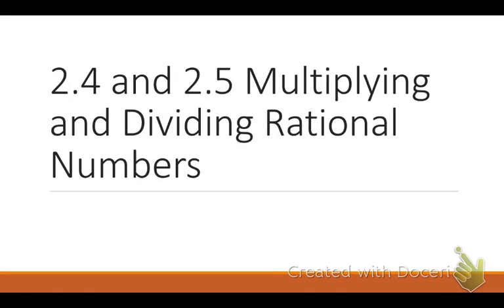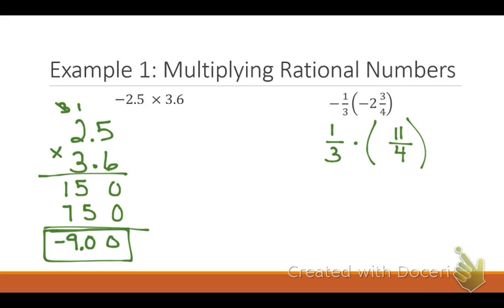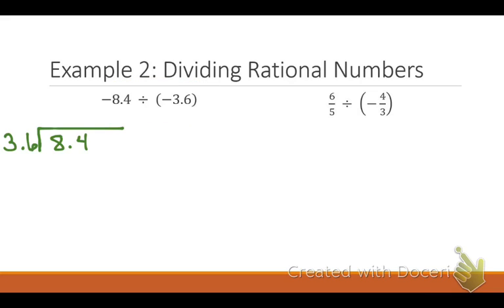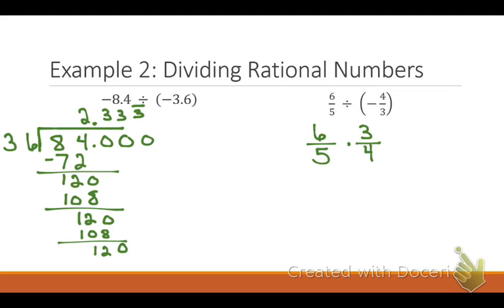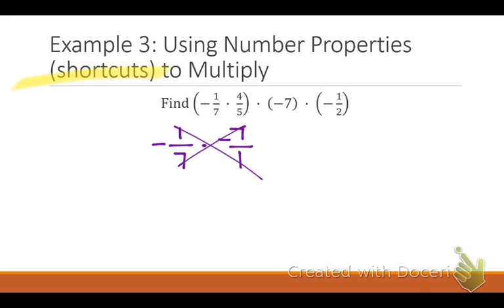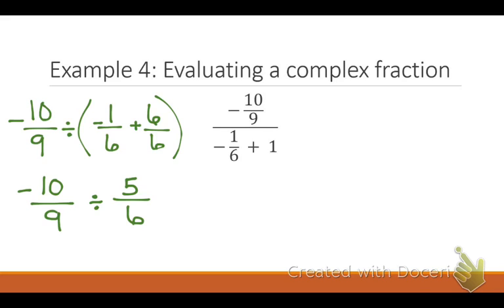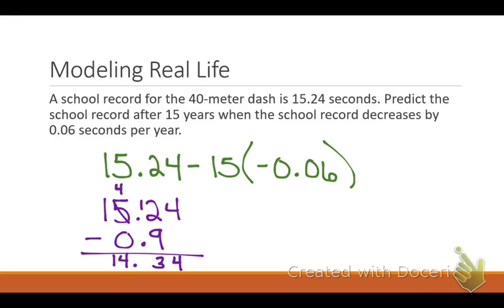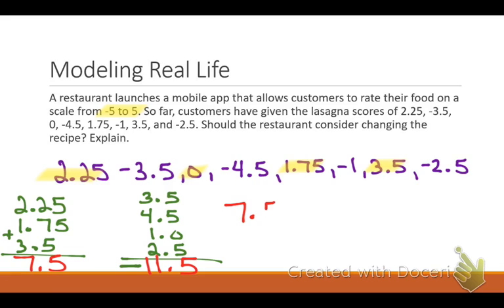2.4 and 2.5 Multiplying and Dividing Rational Numbers